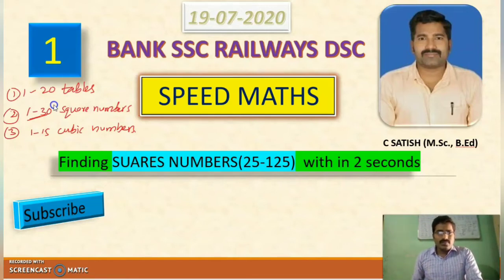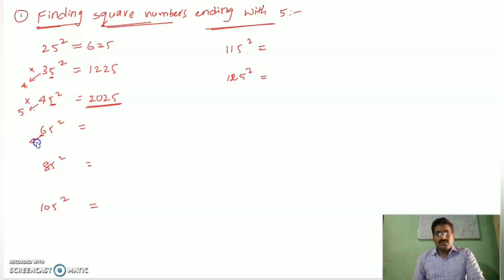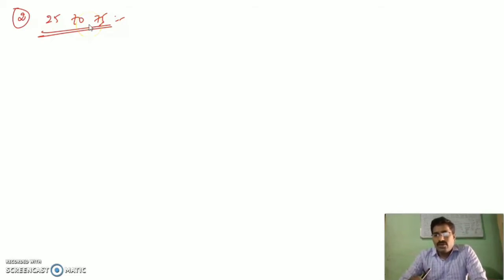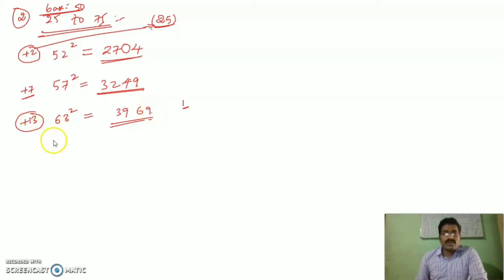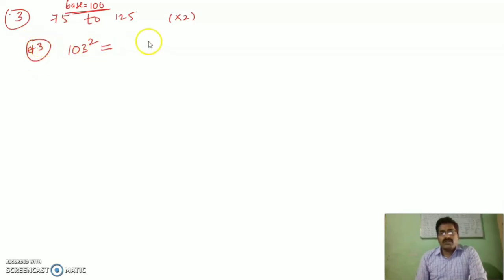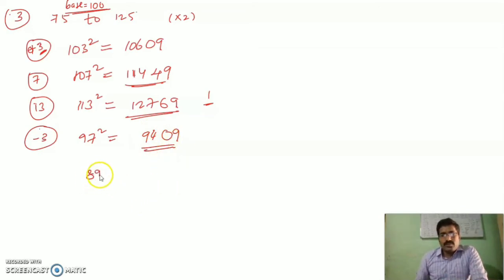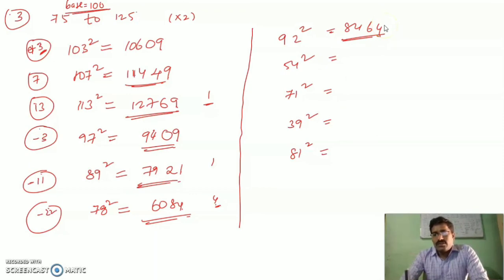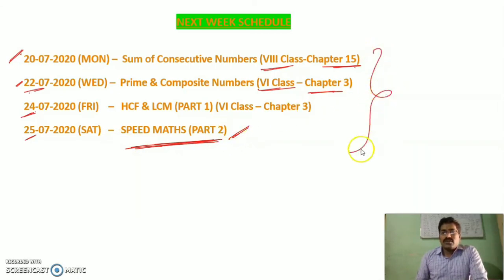Finding Square Numbers from 25 to 125 within seconds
In this class you will learn tricks to find Square Numbers from 25 to 125.